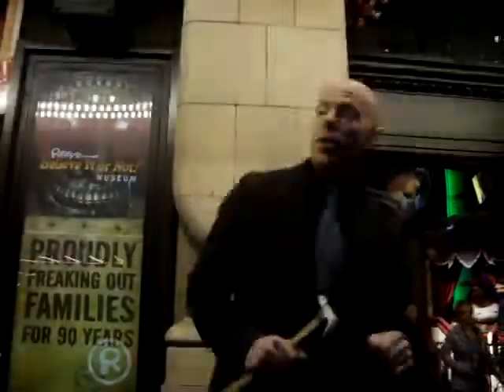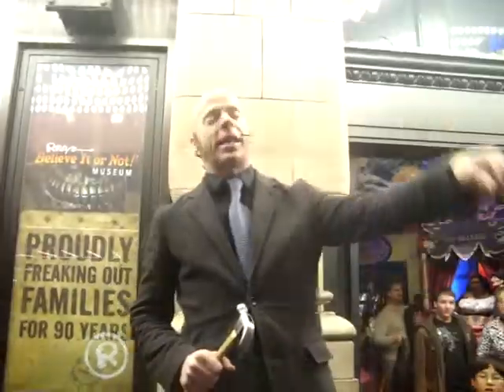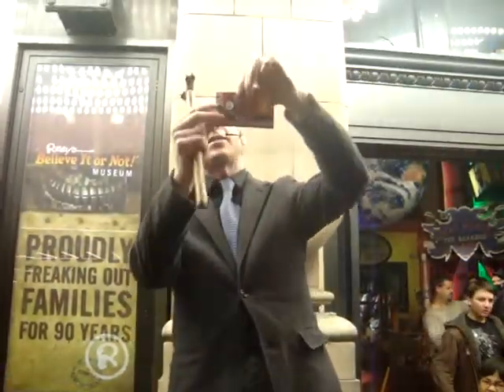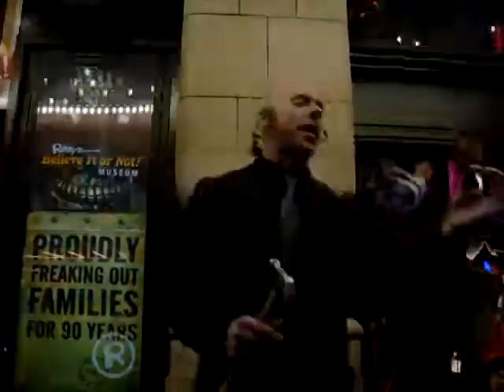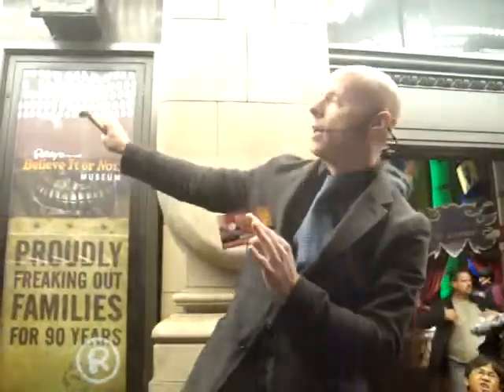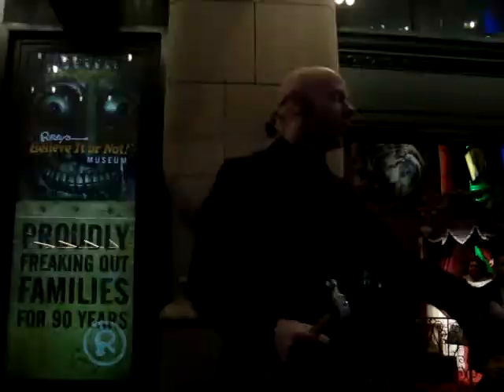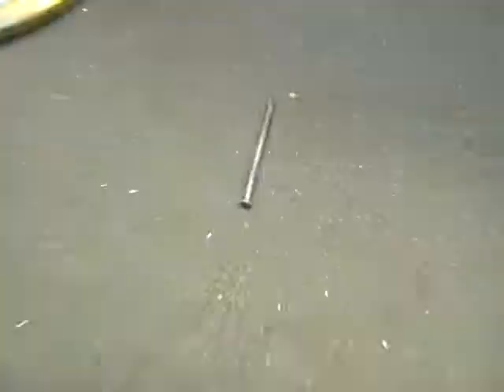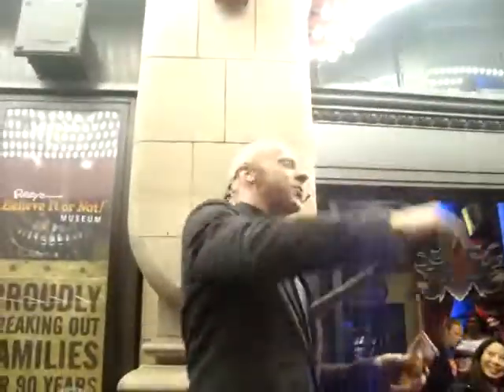''BELIEVE OR NOT BELIEVE'' THE RIPLEY IN NEW YORK CITY 11/2011.